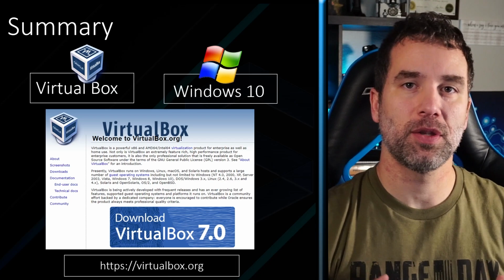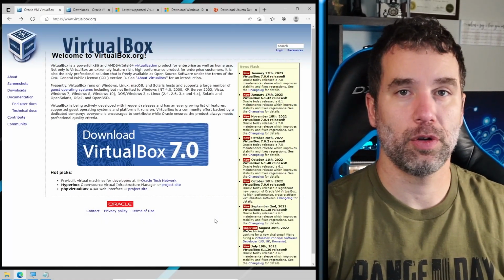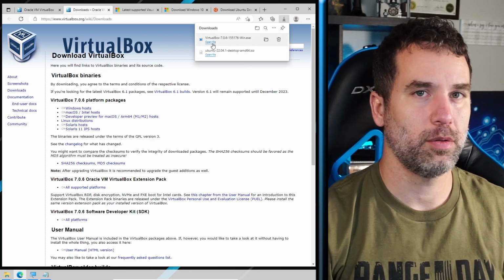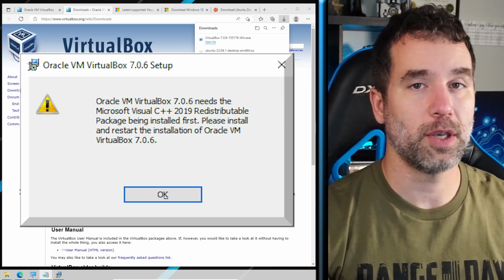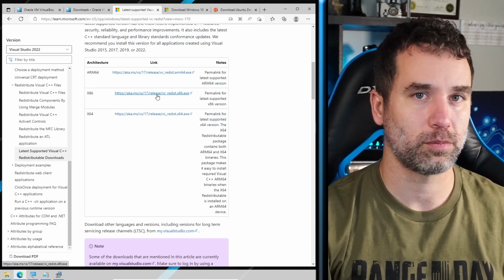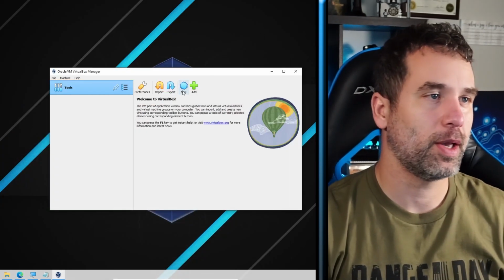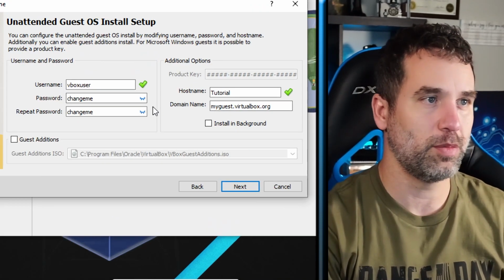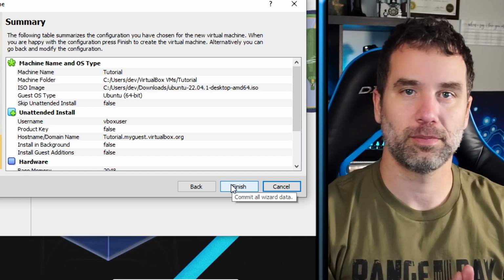Install Oracle Virtual Box | Do More with VMs!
You don't have to be a Reverse Engineer of Malware to appreciate the massive advantage that comes with having Virtual Machines at your disposal! Whether you are cracking malicious code, creating a game server, or storing sensitive documents... you need VMs!

Creator Note: This video heavily used NVIDIA's new Eye Tracking Beta software within their Broadcast suite.

Chapters:
0:00 Intro
0:28 Presentation
1:17 Download
2:28 Fix Error
3:30 Install
4:01 Create New VM
5:36 Conclusion